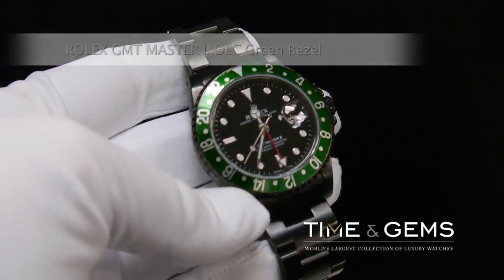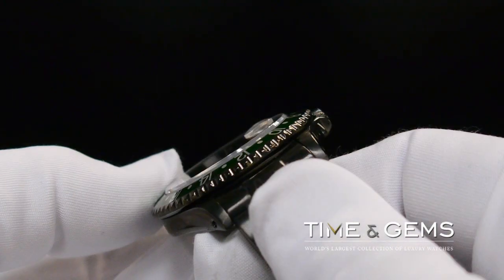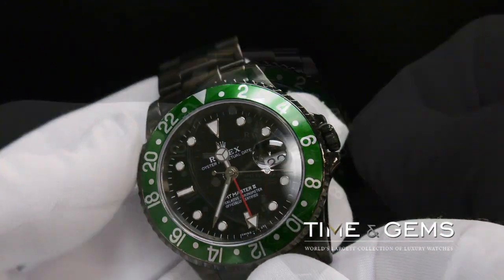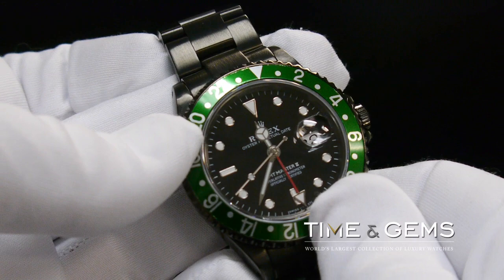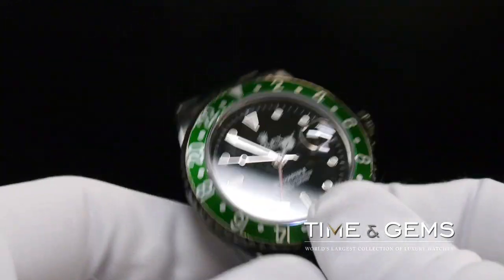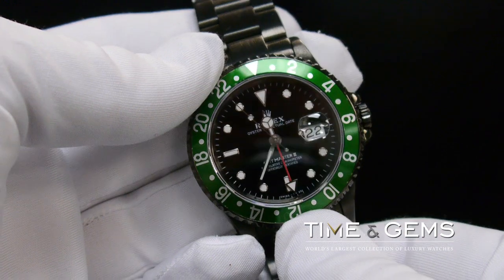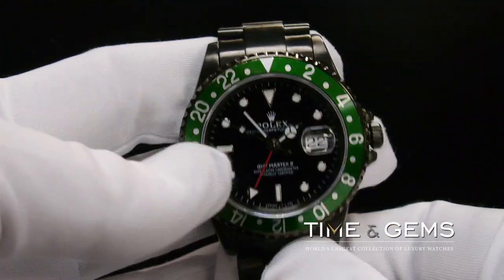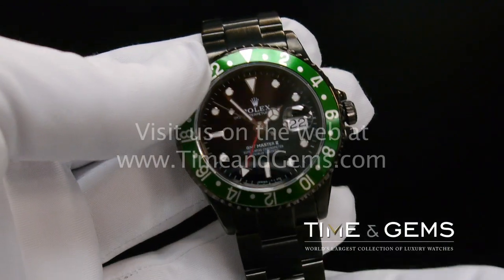ROLEX GMT MASTER II DLC Green Bezel